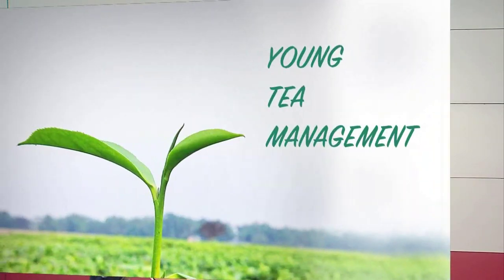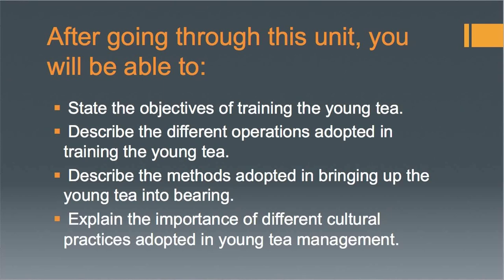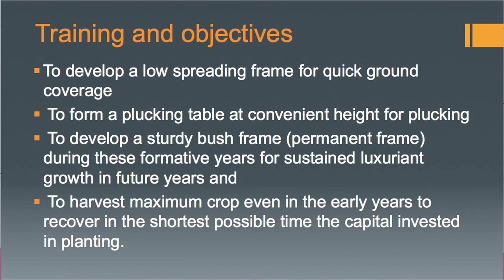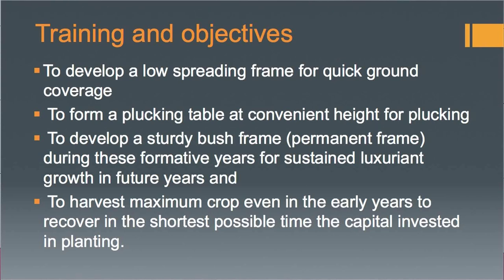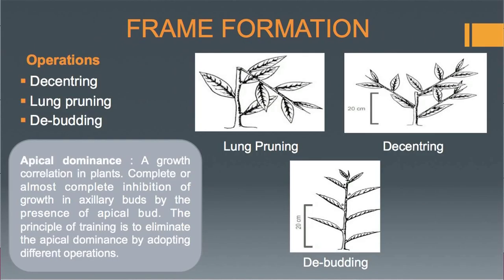CSTCPM_BLOCK-I_Unit-6: Young Tea Management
Presented by: Dr. Sarmistha Rani Baruah, Discipline of Agriculture and Allied Sciences
Produced by: Electronic Media Production Centre (EMPC)